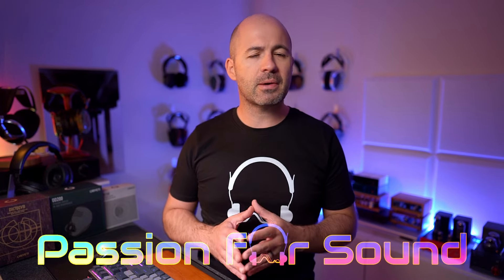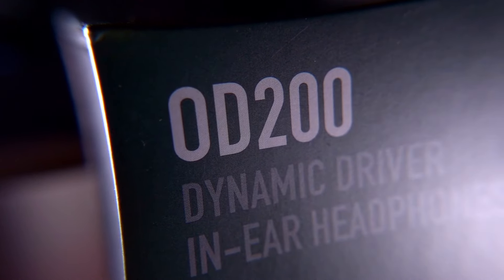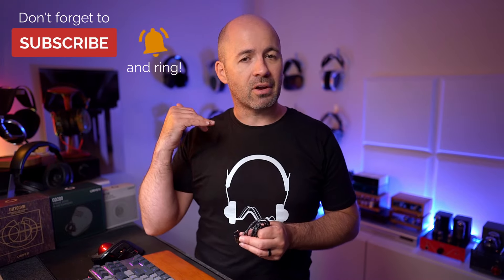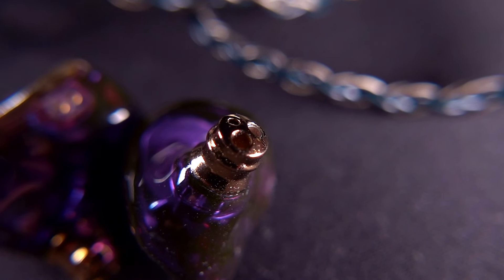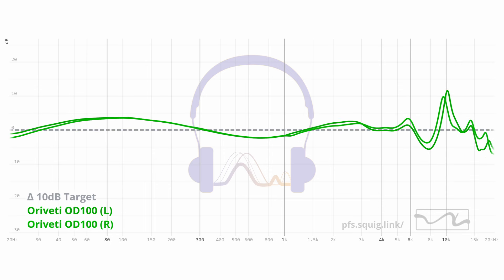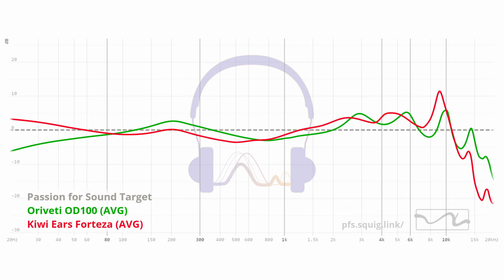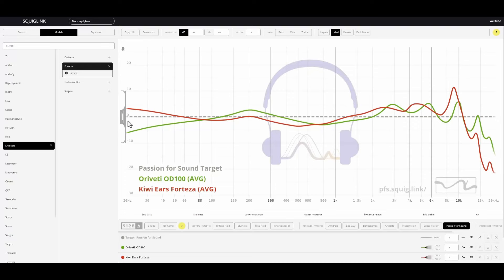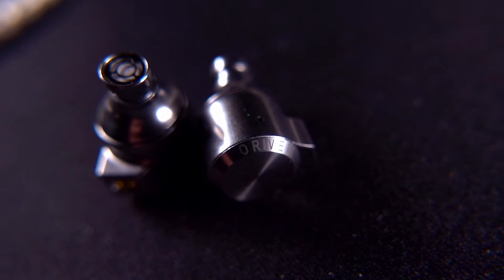These budget IEMs deserve your attention! Oriveti OD100 review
A review of the Oriveti OD100 IEMs including measurements and comparisons with the Kiwi Ears Forteza and Oriveti OD200.

00:00 Introduction
04:05 Accessories & comfort
06:13 Sound quality
08:51 Oriveti OD100 vs Kiwi Ears Forteza
12:14 Oriveti OD100 vs OD200
13:05 Wrap-up